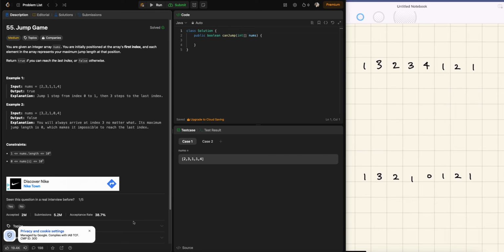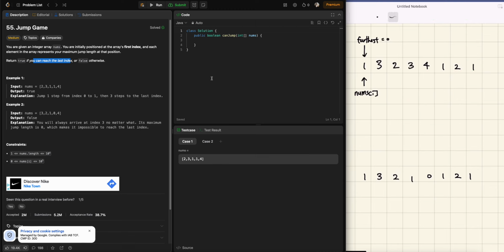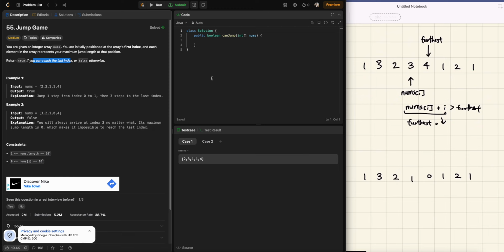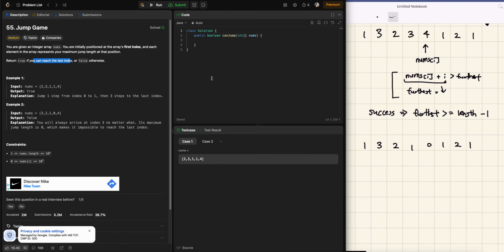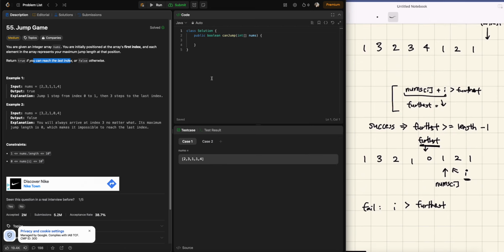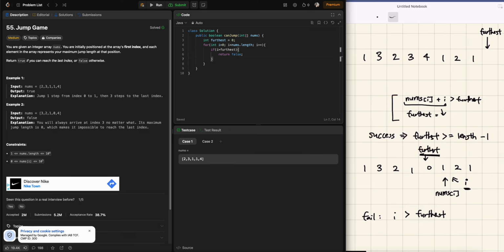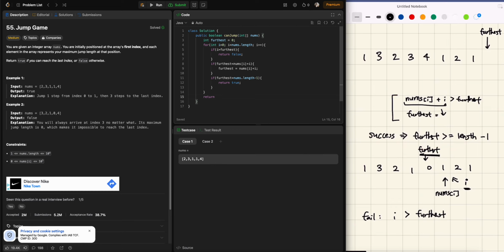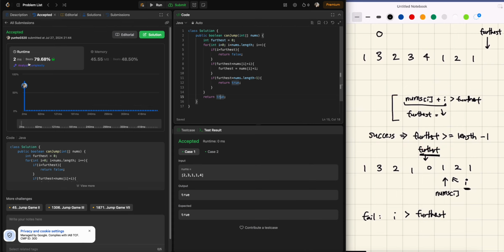Leetcode 55.Jump Game (Java)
6:04
My mistake -  I said it wrong but I wrote correctly.
The order actually matters - Fail checking should come first.
In our example 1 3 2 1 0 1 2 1, in the iteration after the number 0, we meet the condition to update the ‘furthest’ pointer (which shouldn't), and it will not go into fail checking if statement, giving us the wrong answer.